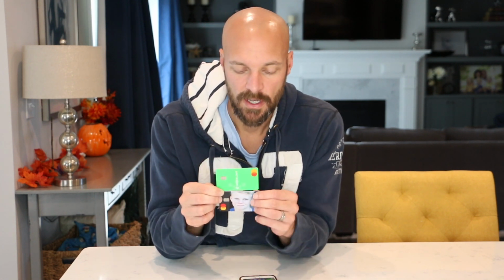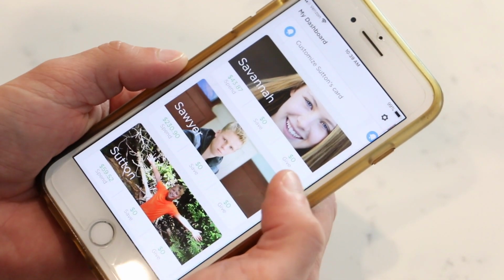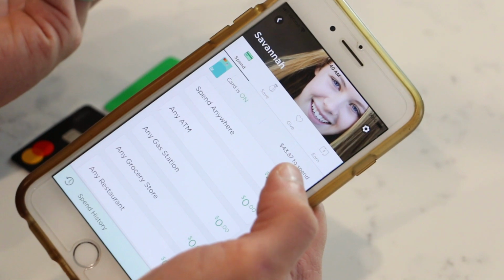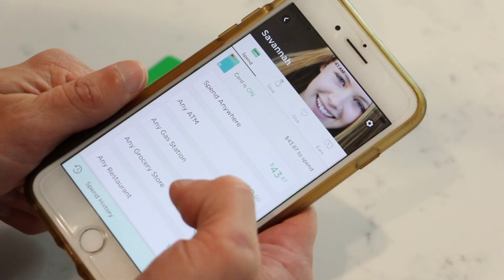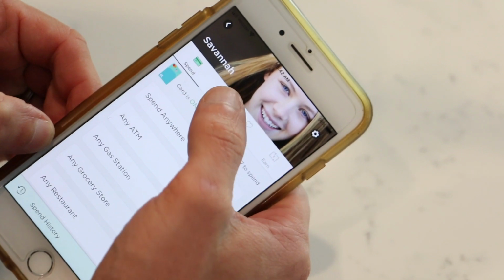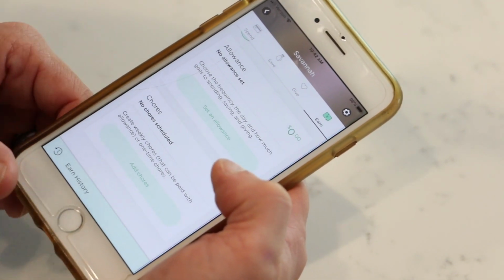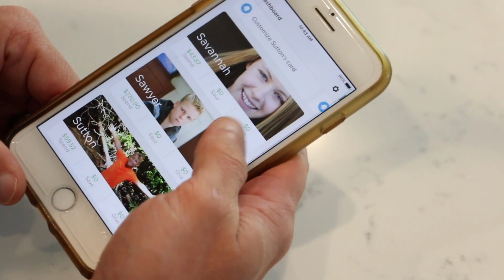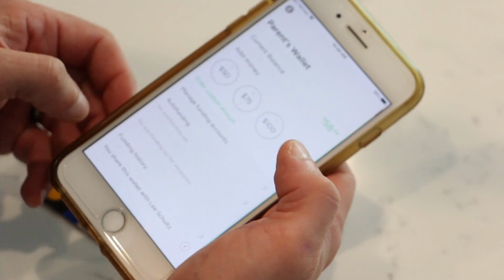Greenlight Card HONEST REVIEW - Teaching Kids Finance